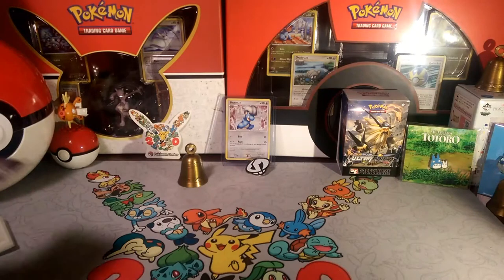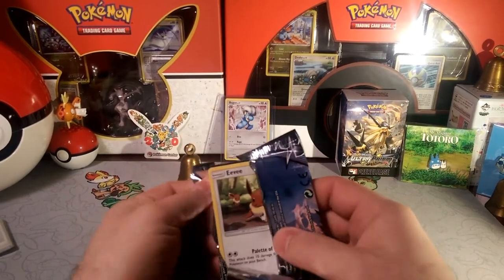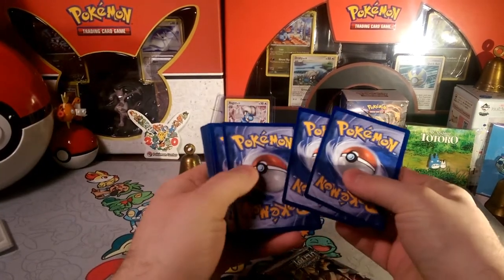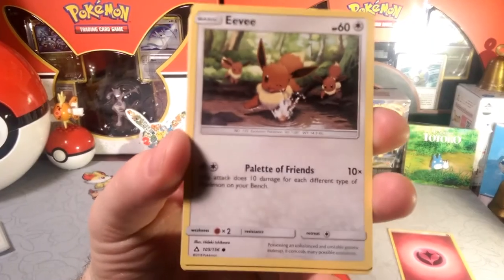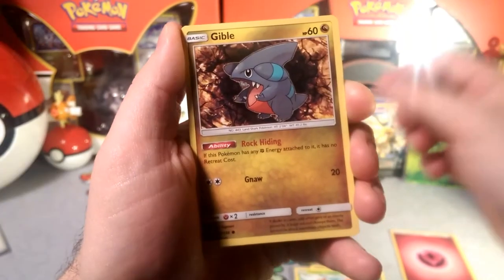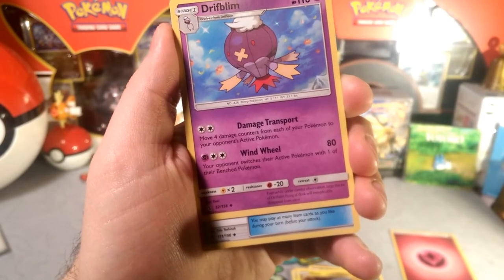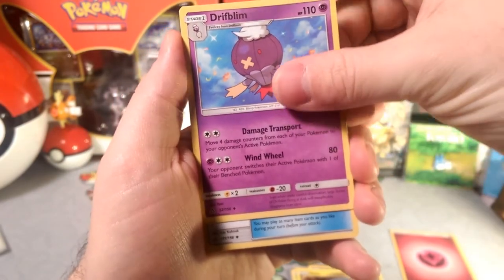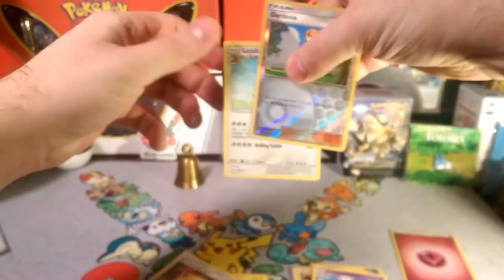Pack a Days#31 You see me rolling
Alola Dapper friends, DapperDraby here with you today to bring you another Pokémon tcg pack opening. Ultra prism! Looking for those stars.

PTCGO: PupWranglerLeo3